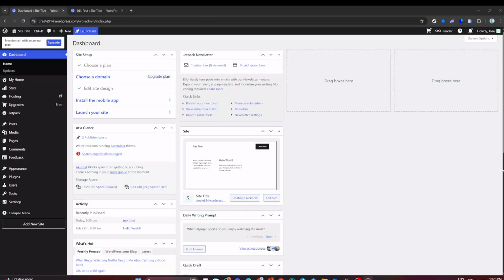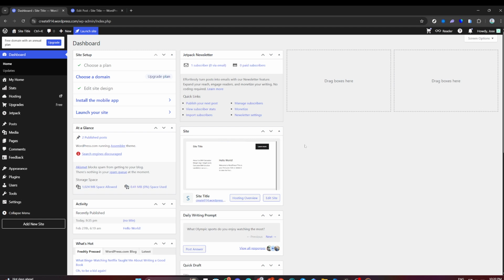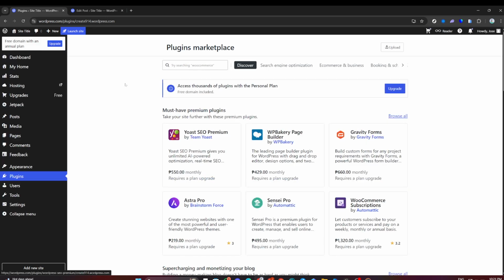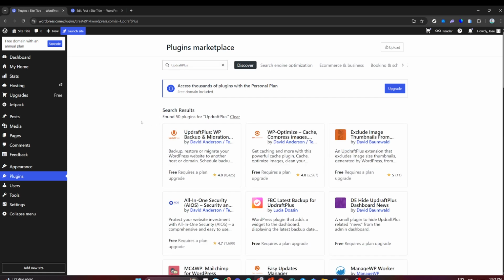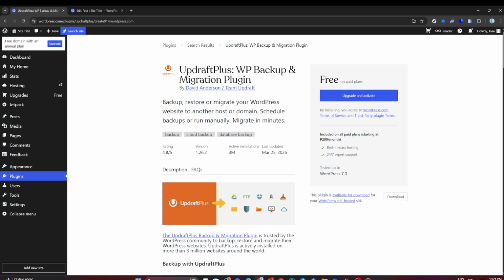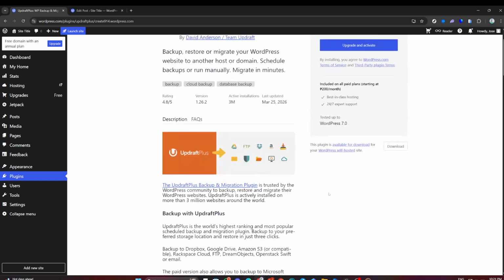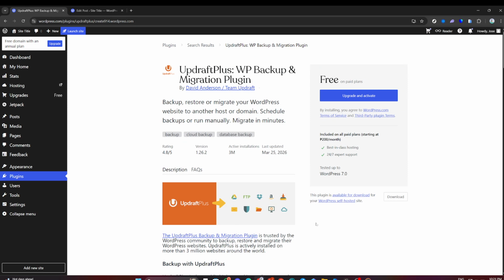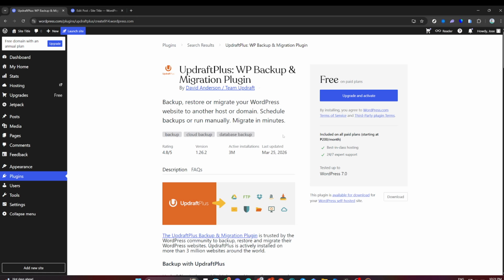How to back up a WordPress website[FULL GUIDE]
In today's Video we cover, How to back up a WordPress website